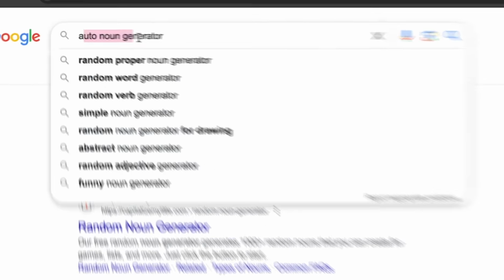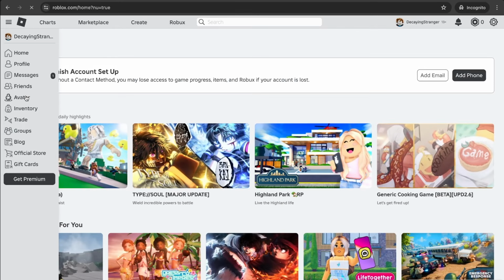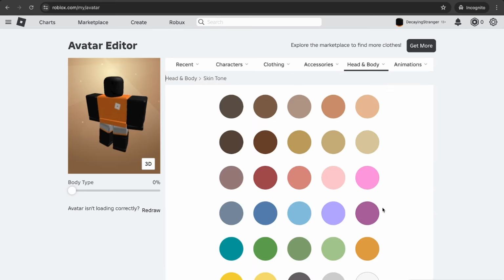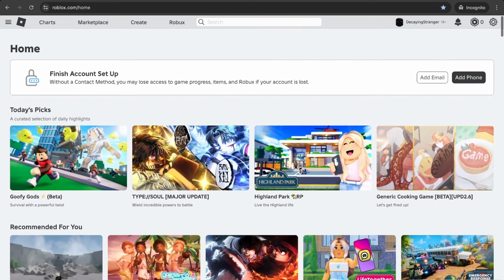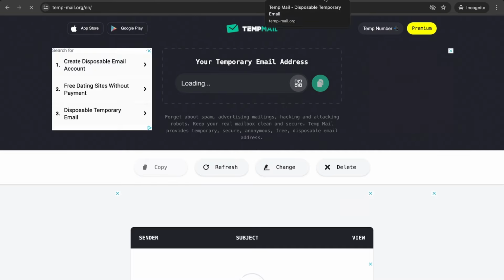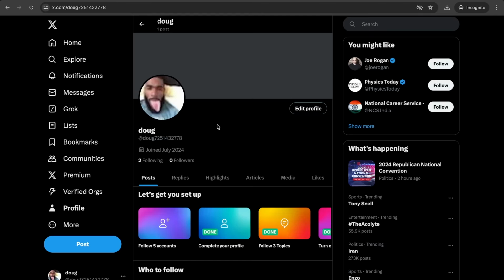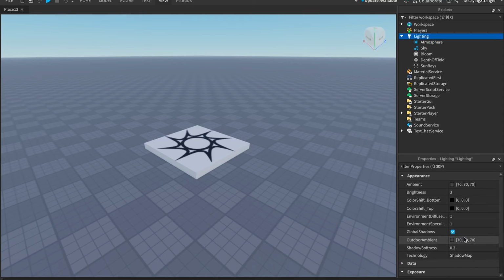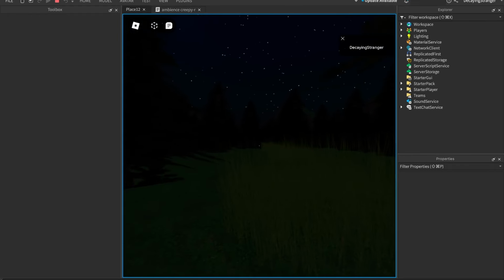How I Tricked Roblox With a Fake Myth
today in this video, i became a myth in roblox so i could trick the community. was i successful or not? guess you'll have to watch to find out :)